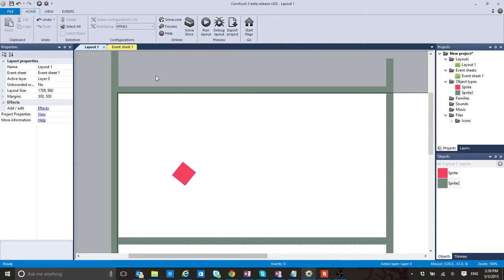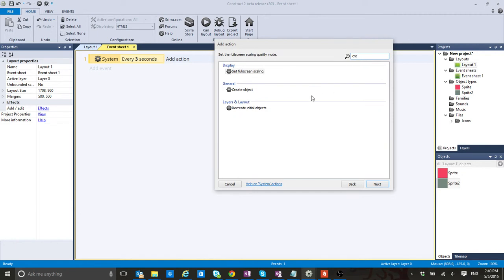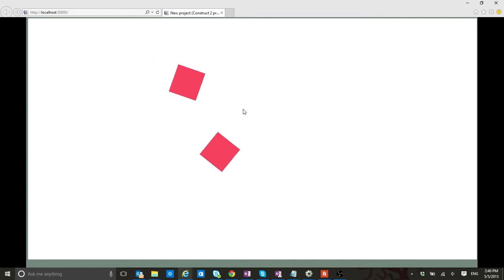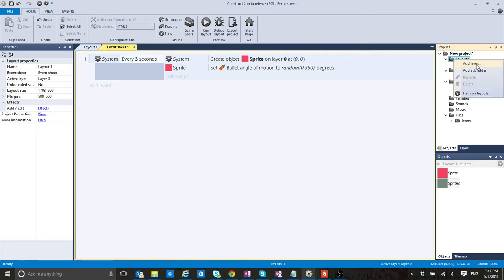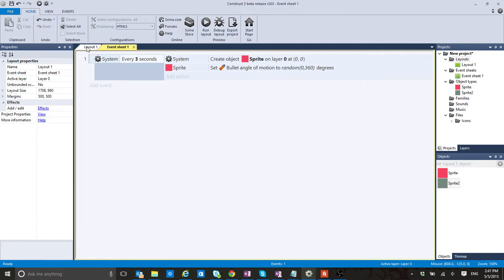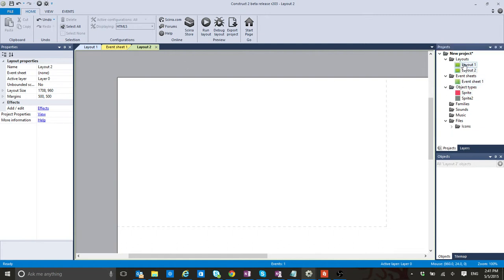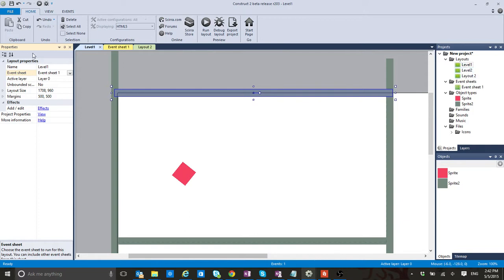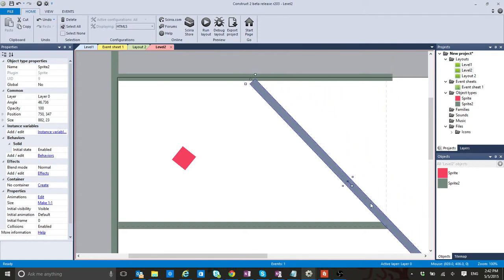10 Minutes with Construct 2: Event Sheets and Layouts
From my Twitch channel a new trick video (for more that shows you the basics of the events and layouts in Construct 2.

If you ever wondered how to organize your event sheet, or how to create layouts that share the same event,s this video will get you on the right track.